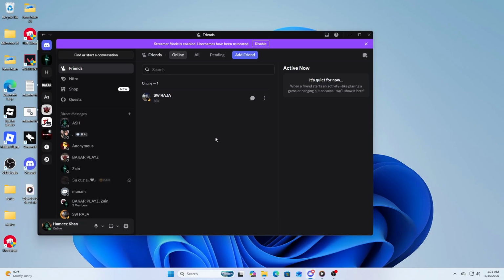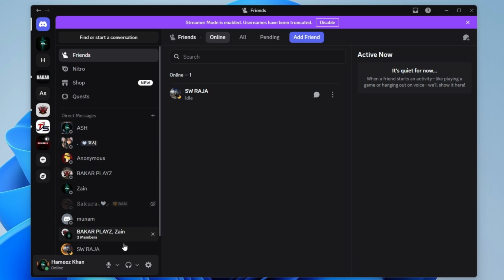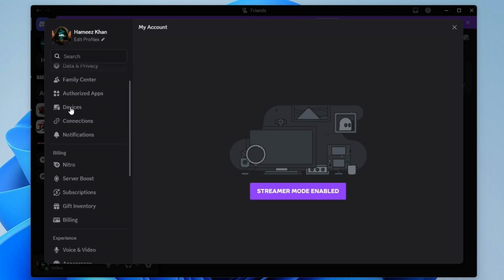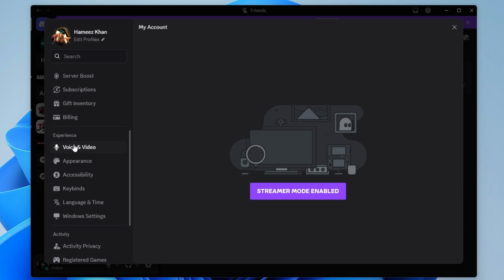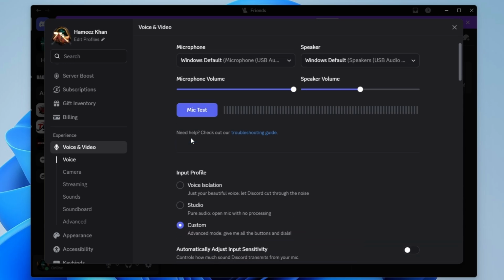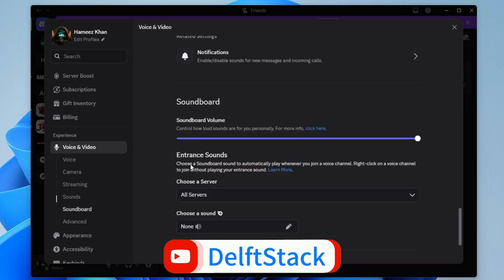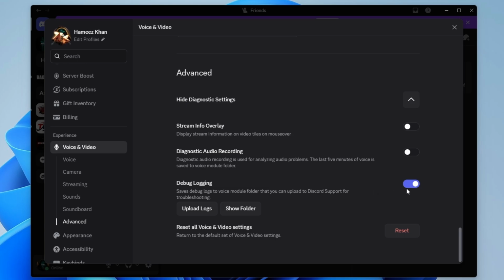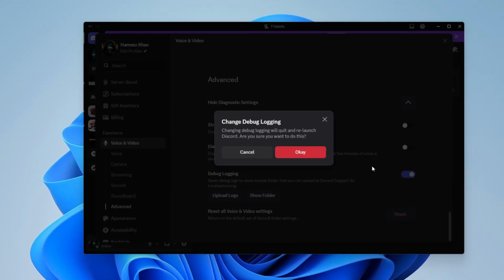Discord Freezing When Closing Valorant? Fix It Fast! (Easy Tutorial)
If your Discord keeps freezing, lagging, or becoming unresponsive every time you close Valorant, you're not alone. In this quick and easy tutorial, you'll learn a simple fix that can solve the issue in just a few minutes and help you get smooth performance back while gaming and chatting 🎮💬

 How to stop Discord from freezing after closing Valorant
 A simple settings tweak inside Discord
 How to disable Debug Logging properly
 Steps to fully restart Discord for changes to apply
 Extra tips if the issue still continues

⏱️ Timestamps
00:00 – Introduction
00:06 – Opening Discord Settings
00:35 – Disabling Debug Logging
00:39 – Restarting Discord Properly
00:48 – Testing Valorant + Discord Fix
00:56 – Extra Fix (Update/Reinstall Discord)

 Fix annoying Discord freezing issues instantly ❄️
 Improve gaming performance while using Valorant 🎯
 Prevent lag and crashes during or after gameplay
 Easy step-by-step guide anyone can follow
 No advanced tech skills required
This solution is quick, safe, and works for most users experiencing Discord performance issues while playing Valorant.

👍 Final Result
After applying this fix, Discord should run smoothly without freezing when you close Valorant. If the issue still appears, updating or reinstalling Discord can help ensure everything is fully optimized.